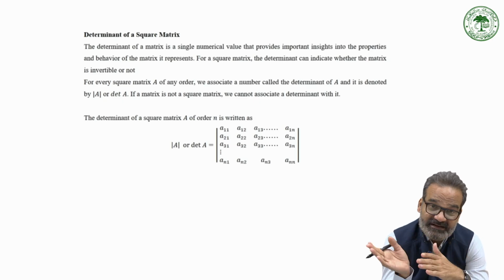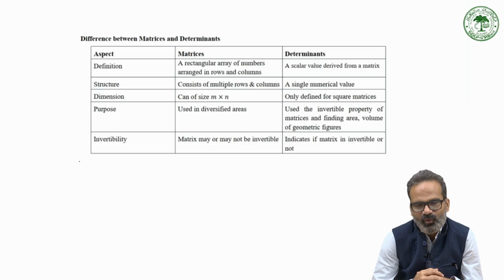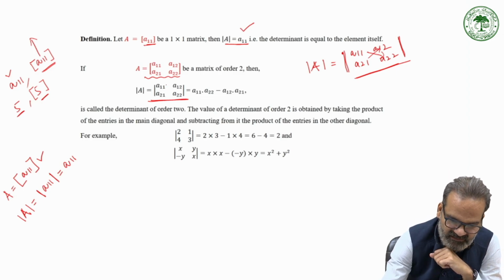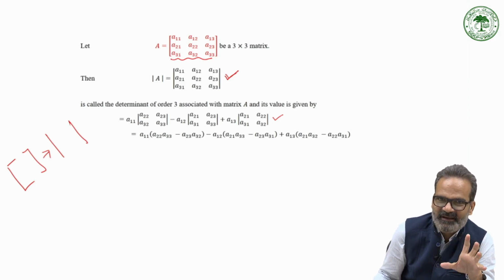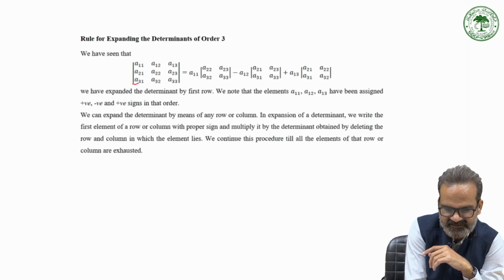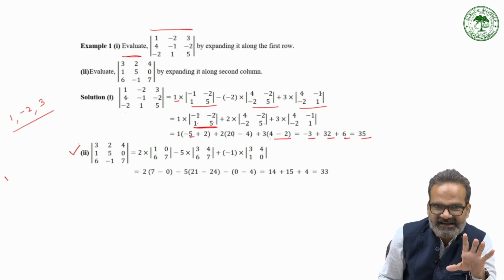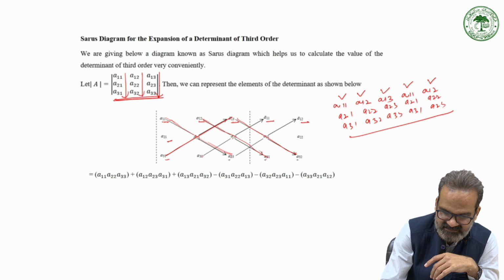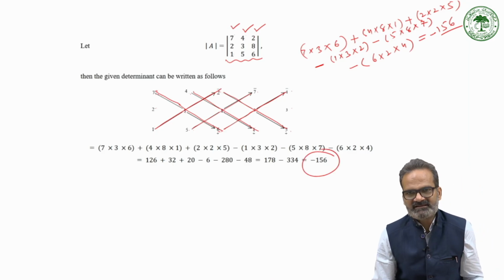Lecture 41 - Introduction to Determinants